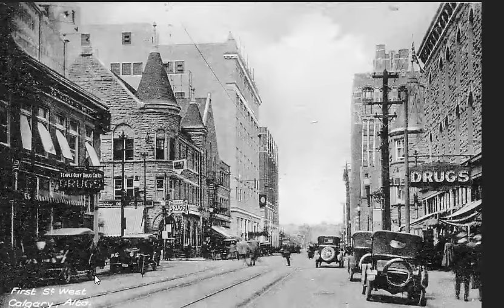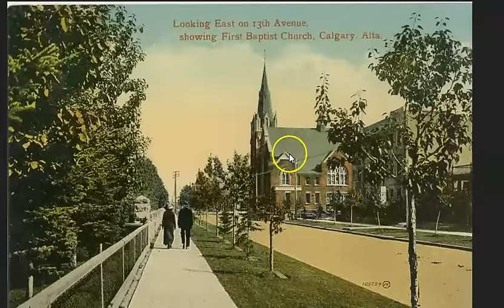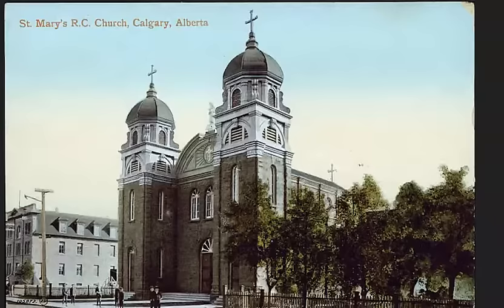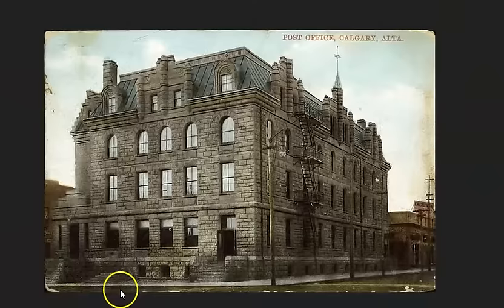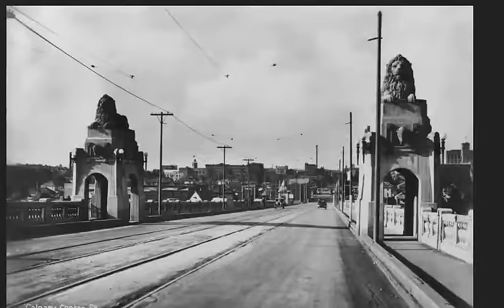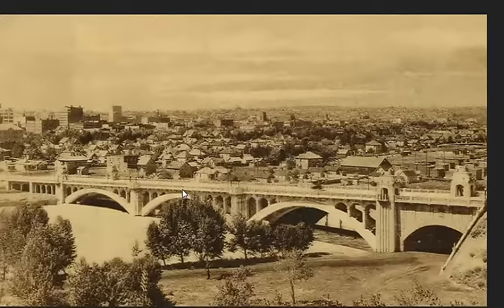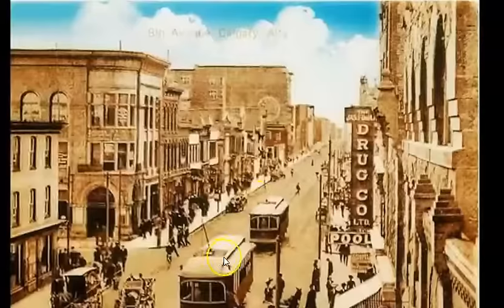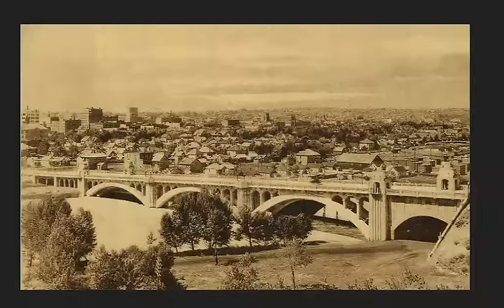Old World Calgary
A look at the historical narrative and some of the early infrastructure in the city of Calgary, Alberta, Canada, and how we may be looking at a falsified timeline.